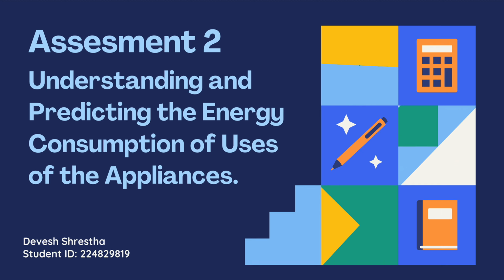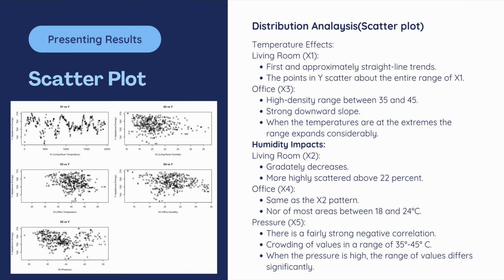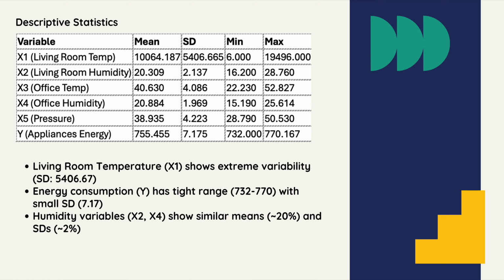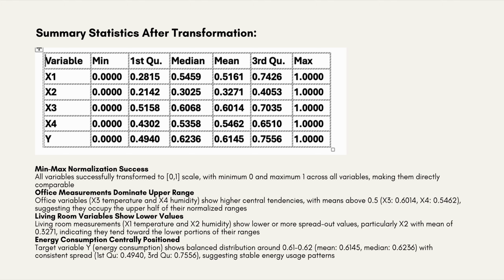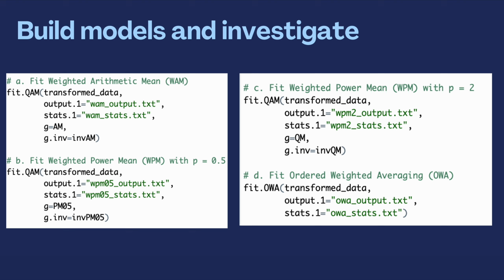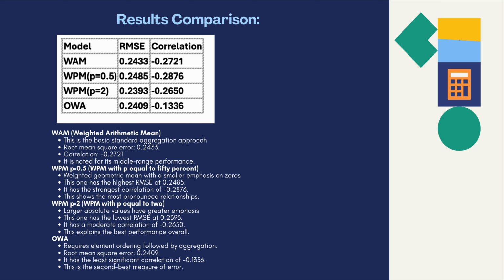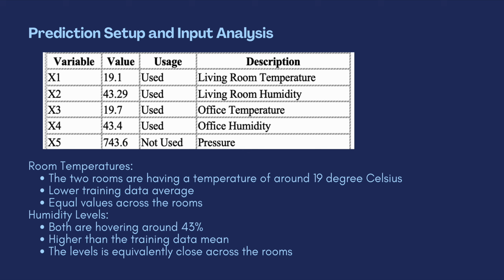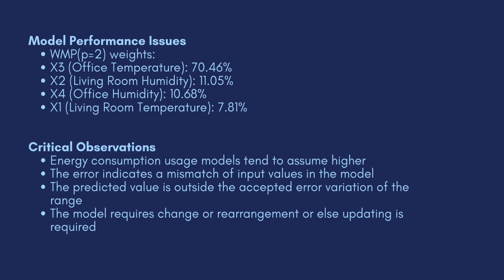Assessment 2: Understanding and Predicting the Energy Consumption of Uses of the Appliances.